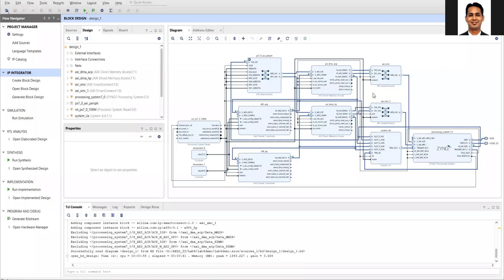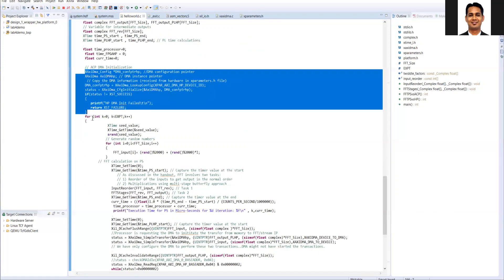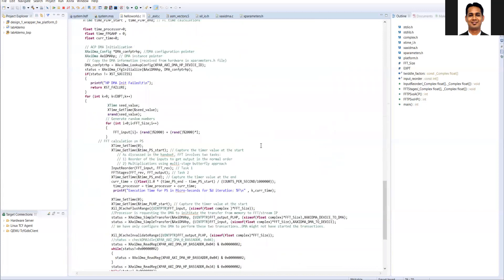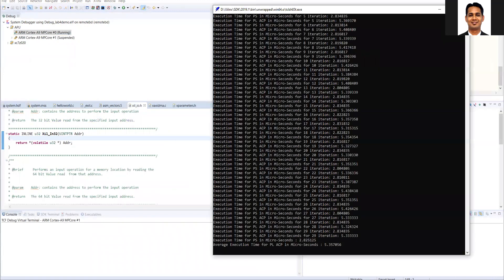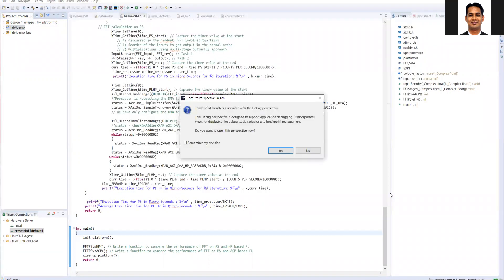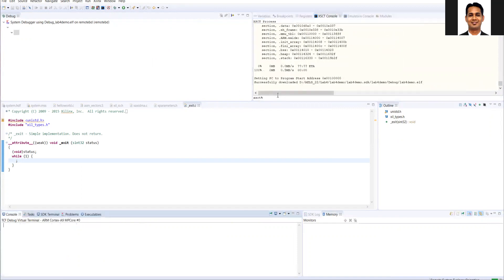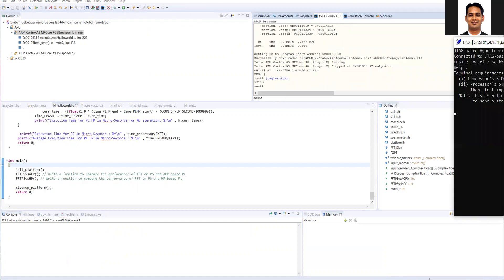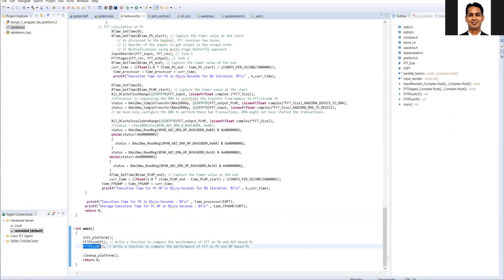IIITD AELD Lab4_P3: FFT using HP and ACP Interface and ILA Cross Triggering